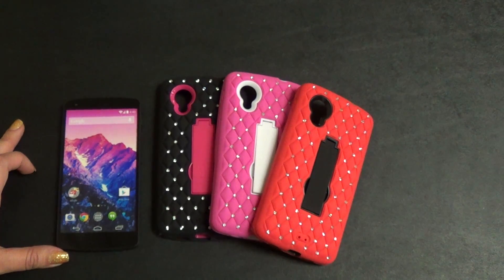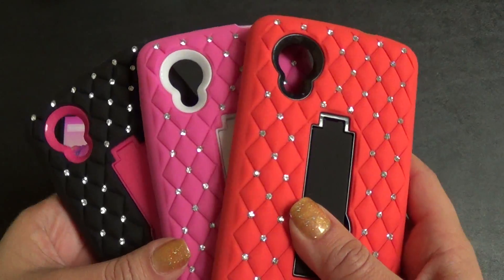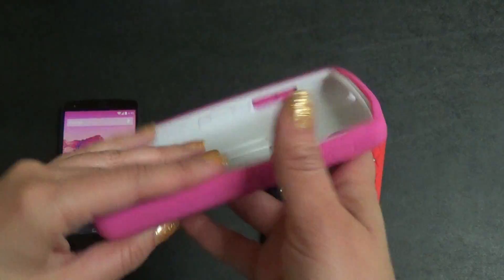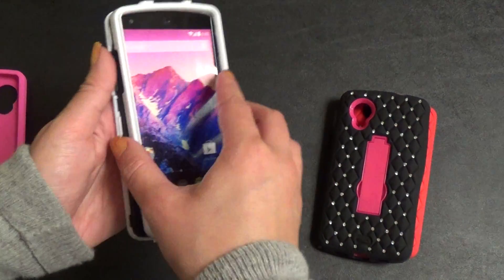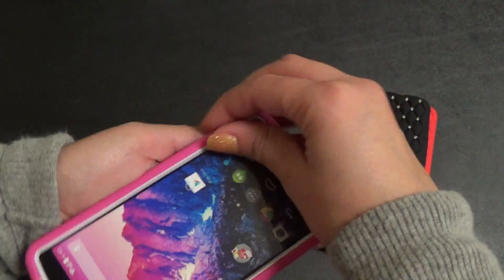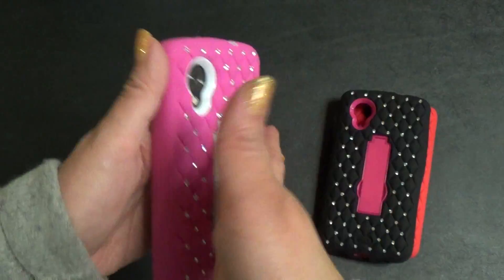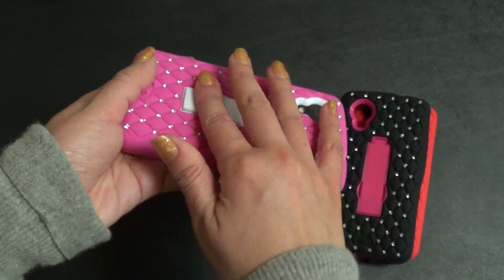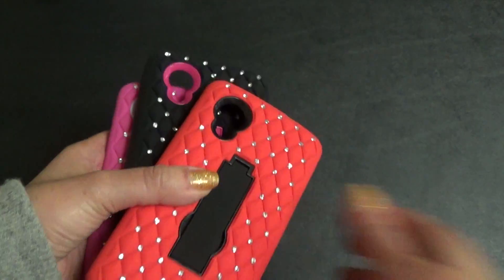Review for Google Nexus 5 Heavy Duty Diamond Stand Cover Cases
Review on Our Google Nexus 5 Heavy Duty Stand Cover Cases.